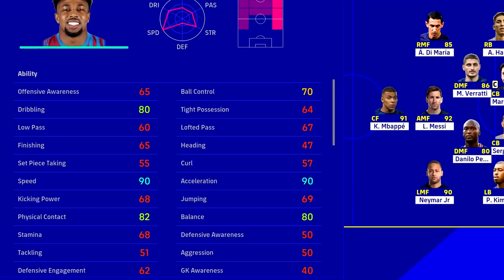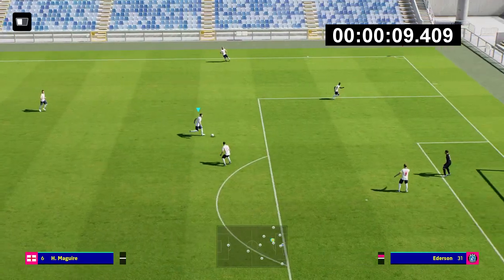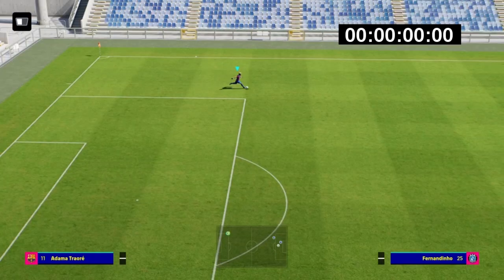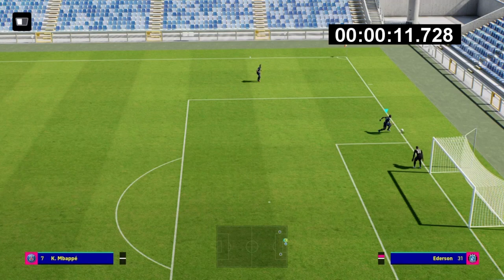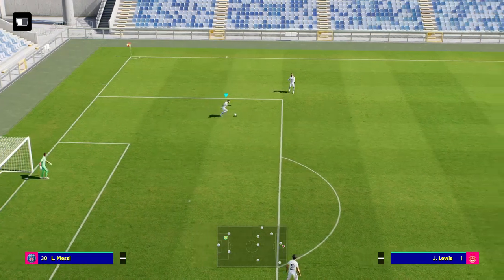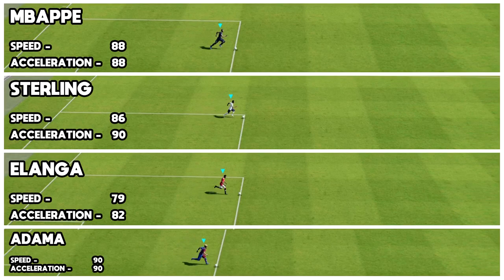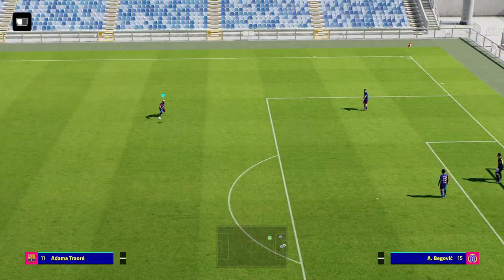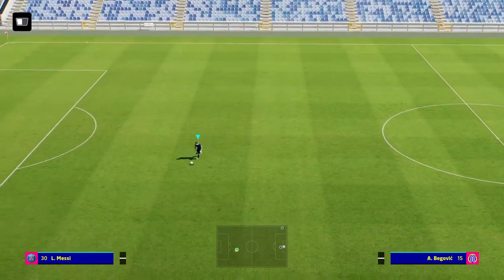eFootball 2022 | TESTING SPRINT vs ACCELERATION